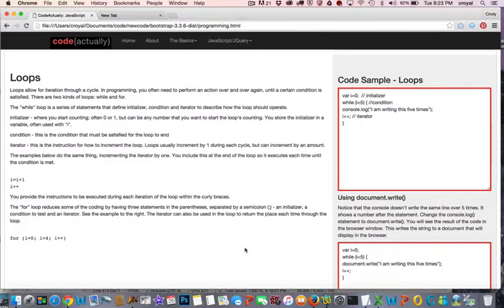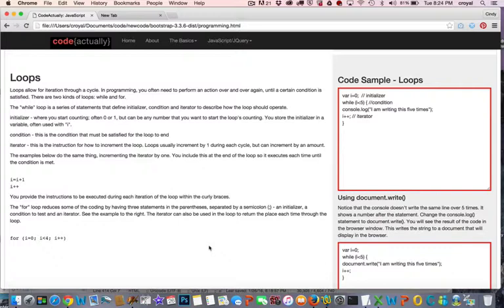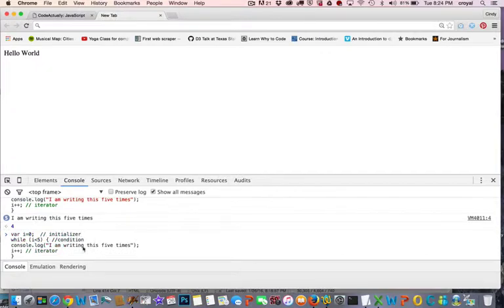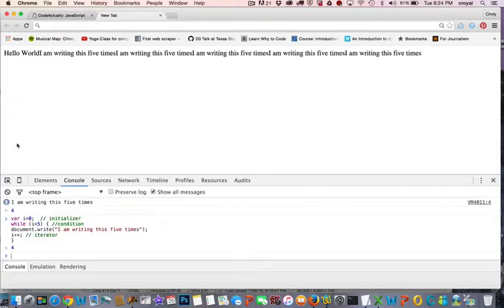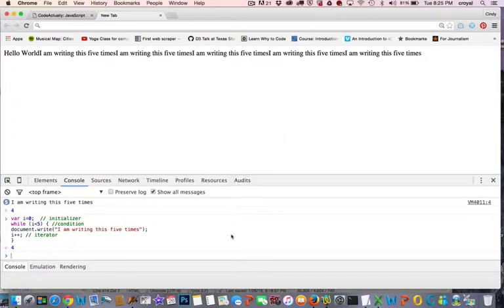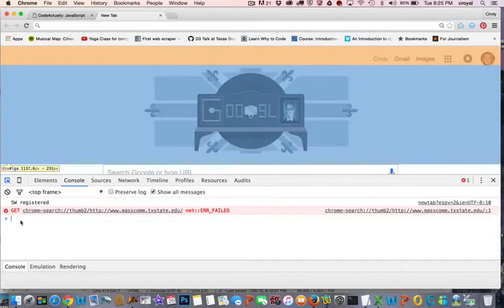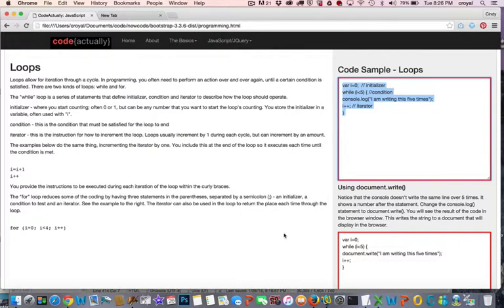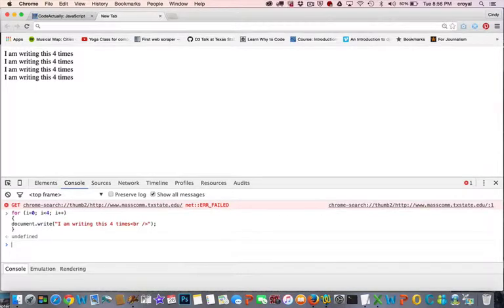Loops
Loops - CodeActually.com